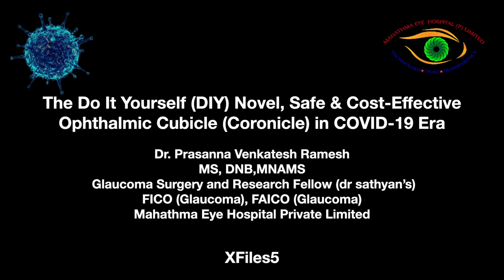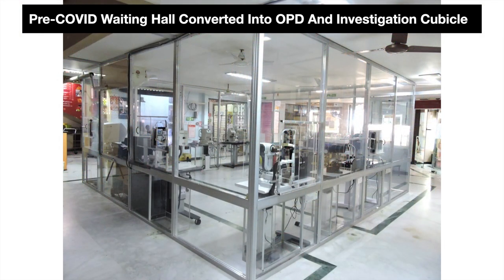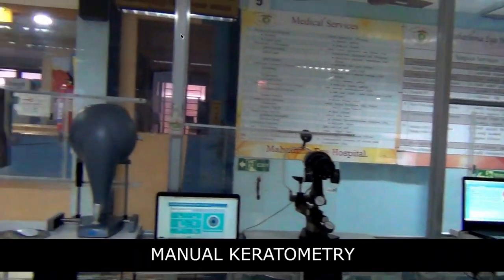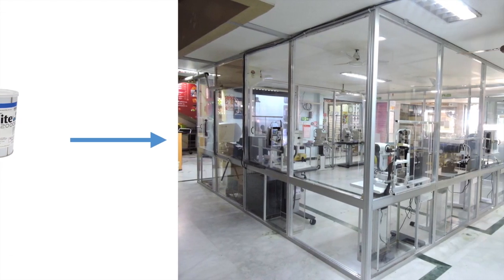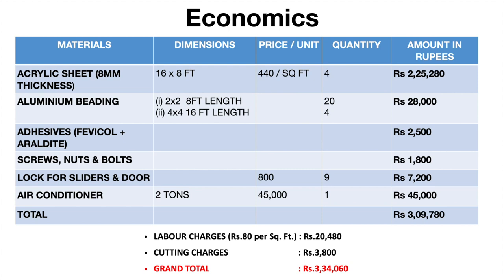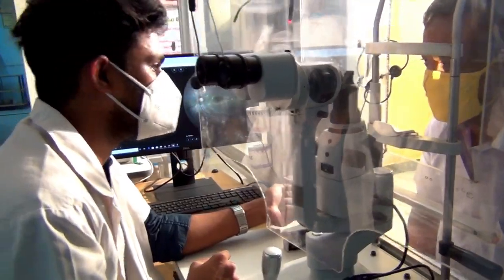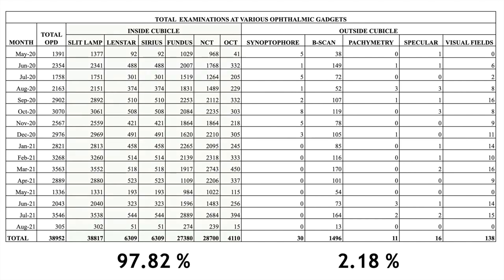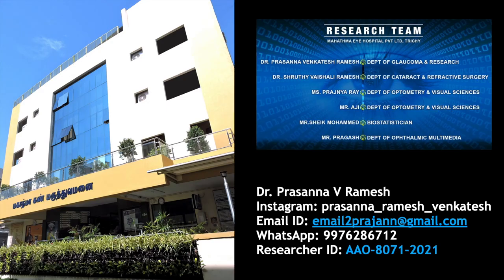The Do It Yourself (DIY) Novel, Safe & Cost-Effective Ophthalmic Cubicle (Coronicle) in COVID-19 Era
Scientific Title:-

Synopsis:-
The coronicle (corona + cubicle) provides state-of-the-art features required for comprehensive ocular evaluation. Assembling this cubicle requires acrylic sheets, aluminum beading, fevicol, araldite paste, and a jigsaw cutting blade, which can be done in a do-it-yourself template. Dimensions of the cubicle are 16 × 16 × 8 feet with only a total area of 256 square feet; thus, restricting patient movement inside hospital premises. Social distancing norms with three feet distance between the machines were incorporated while installing the ophthalmic gadgets within the cubicle. The cubicle encompasses slit-lamps, auto refractometer, lensometer, fundus capture device, optical coherence tomography, optical biometry, manual keratometry, corneal topography, and noncontact tonometer. Customized openings in the cubicle were made in front of each device, for the patient's head and chin rest positioning during the examination, and can be closed with sliding doors during times of disuse. An acrylic groove was provided to accommodate the patient's feet. Coronicle has helped instil, both patient and medical personal safety during COVID-19 and has withstood the test of time since its inception in May 2020. In this manuscript, we have discussed the economics and validated the utility of the cubicle, in terms of the quantitative usage of ophthalmic gadgets present inside the cubicle versus outside the cubicle for the past 19 months, since the installation of the cubicle; along with the cubicle's additive highlights and its role after the pandemic is over.

Concept and Creation:-
Dr. Meena Kumari Ramesh and Dr. Prasanna Venkatesh Ramesh

Coprights:-
Mahathma Eye Hospital Private Limited

Published In:-
Tamil Nadu Journal of Ophthalmic Science and Research